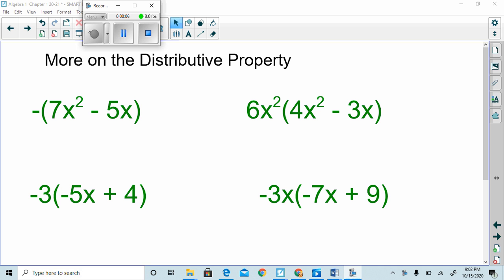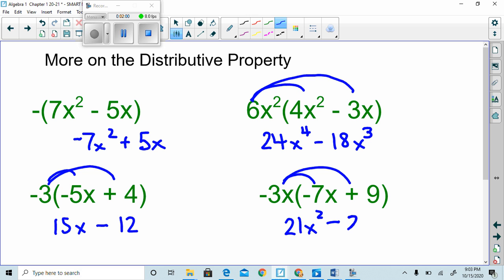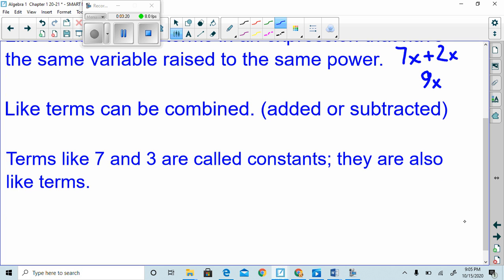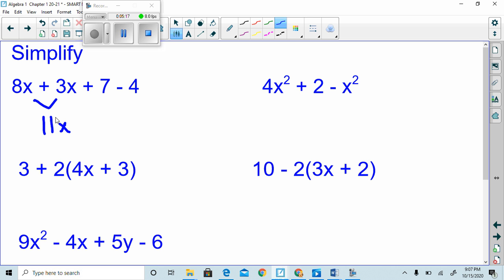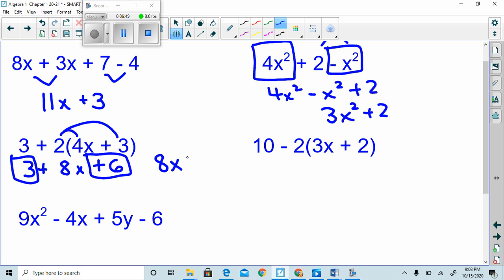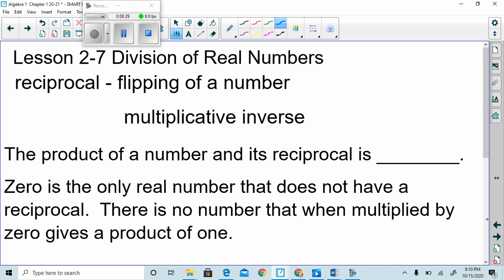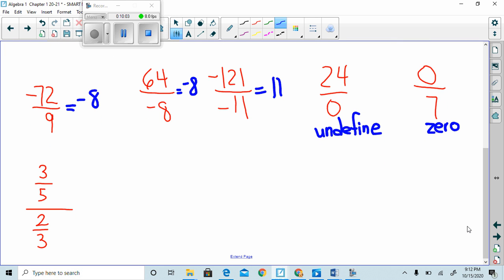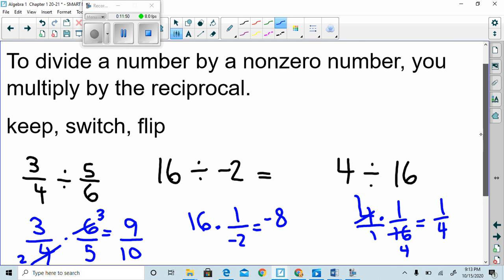ALGEBRA 1 LESSON 2 6 DISTRIBUTIVE PROPERTY